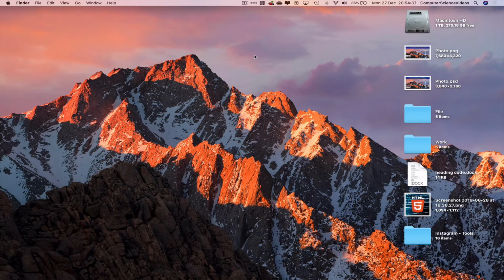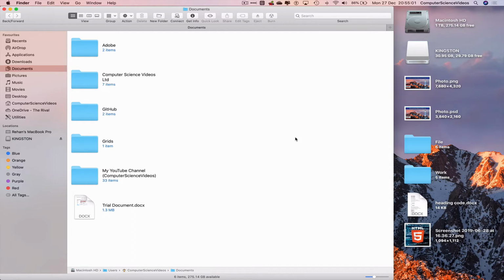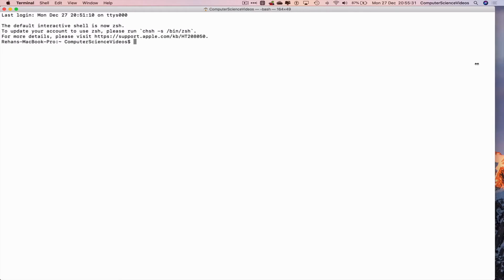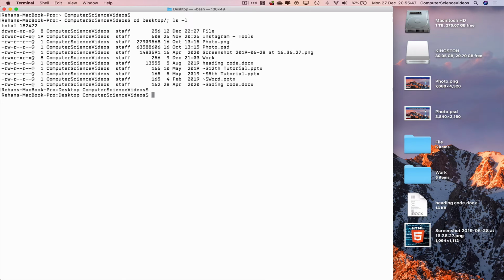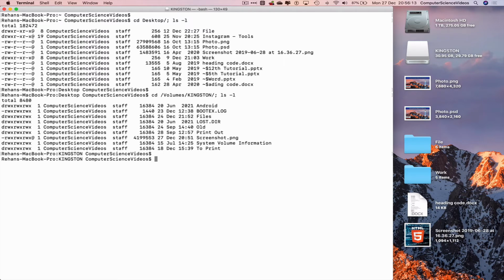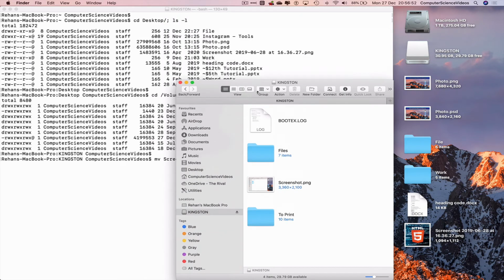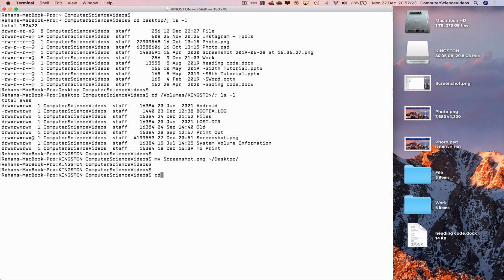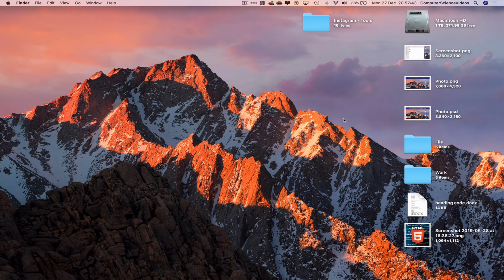How to TRANSFER a Photo from USB to Mac Using Terminal Commands - Basic Tutorial | New